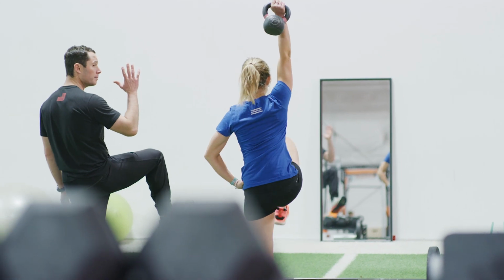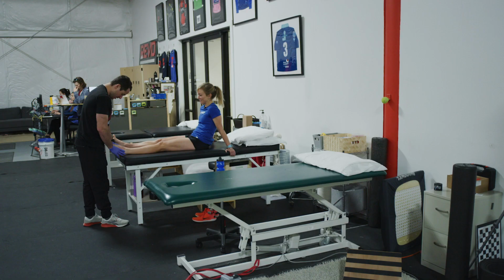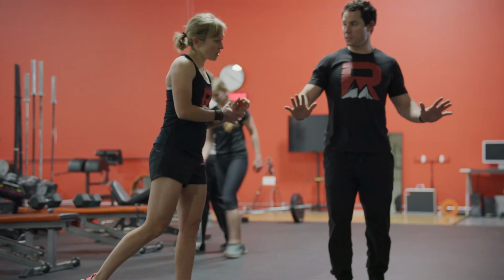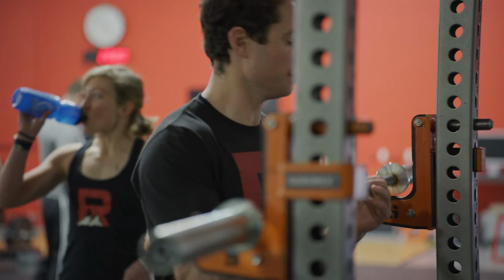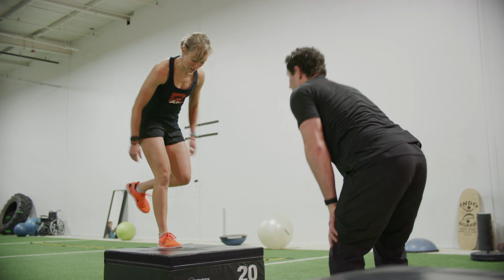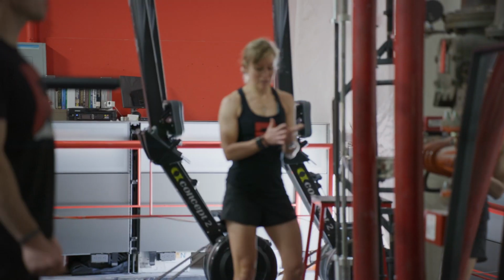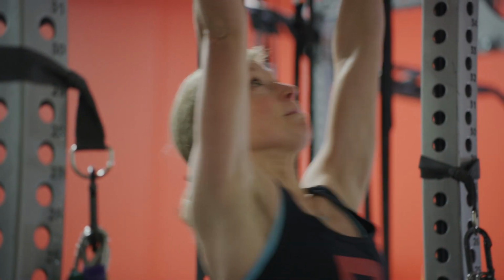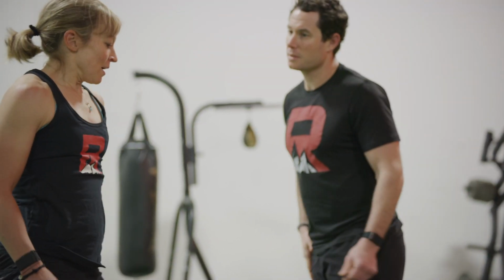My Story: Strength - 4K UHD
With some big goals for the 2020 season, I identified key process goals to focus on to help me achieve my best. One process goal is to work on my Strength; including rehab work to fully recover from my injury, bike specific power focused strength, and overall core strength for improved stability and balance. This is a quick video highlighting the work I've been doing through the off-season, building towards 2020 races!